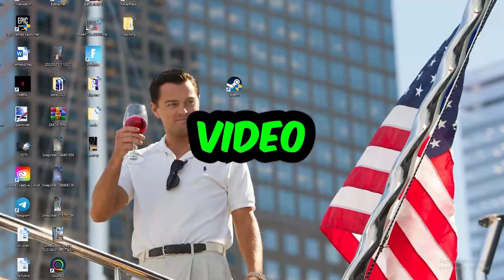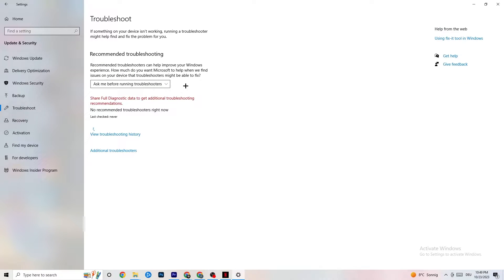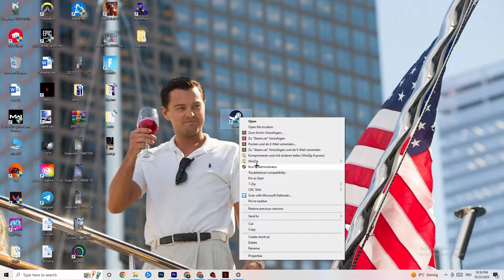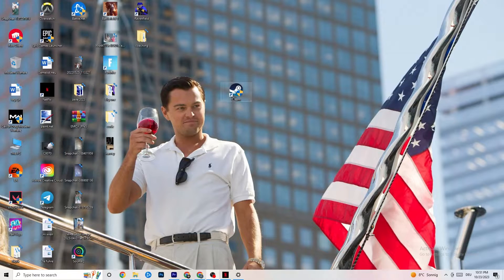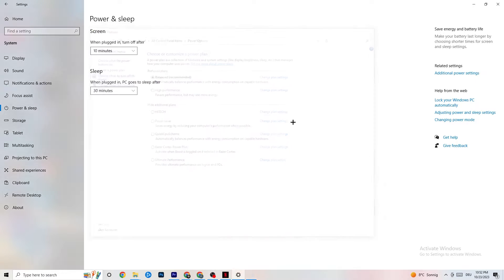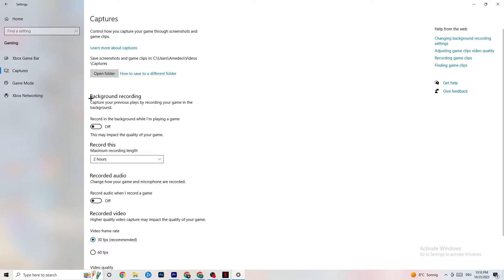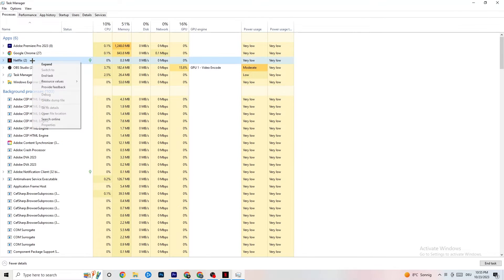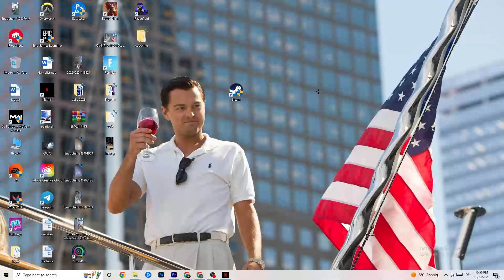How to Fix Fallout New Vegas not Launching (100%Fix)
How to fix Fallout New Vegas not launching on pc,
How to fix Fallout New Vegas not opening on pc,
Fallout New Vegas pc not launching,
Fallout New Vegas pc not opening,
Fallout New Vegas not opening on pc,
Fallout New Vegas not launching on pc,
How to fix Fallout New Vegas not launching on laptop,